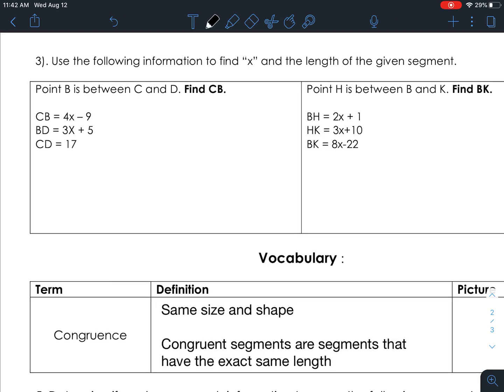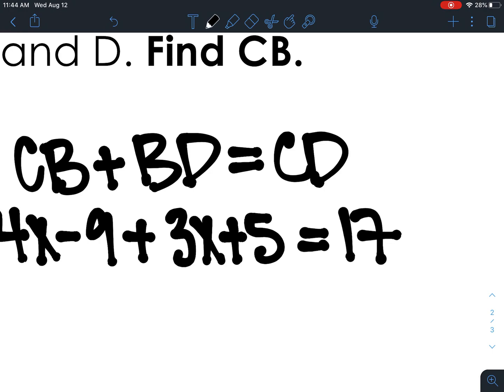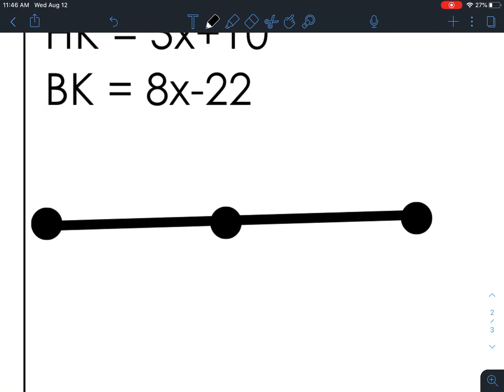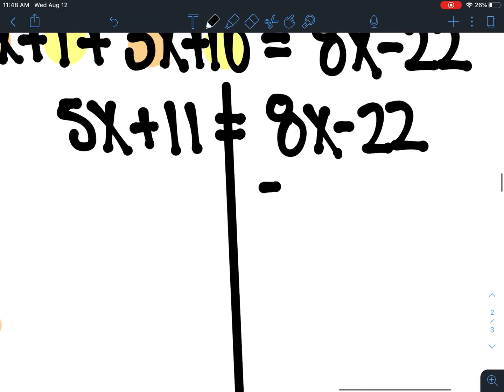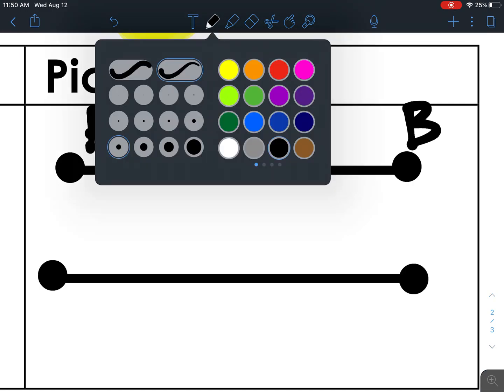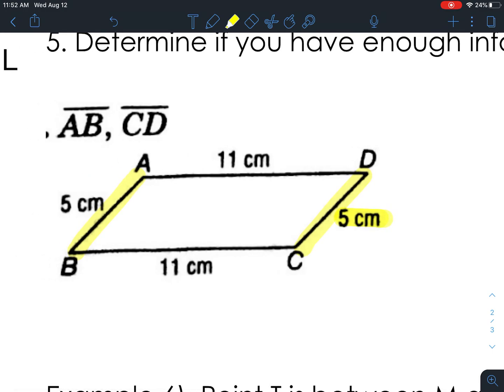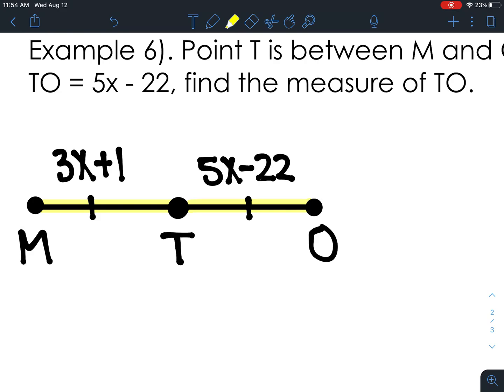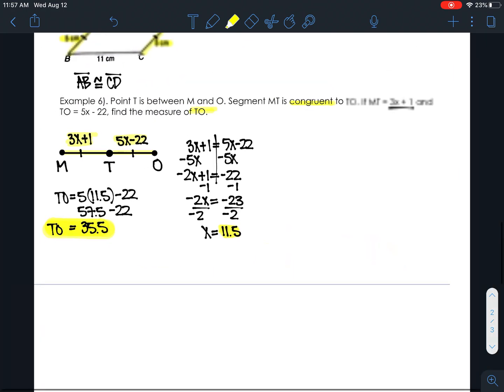Cyber Geometry- Line Segments and their Measures Part 2